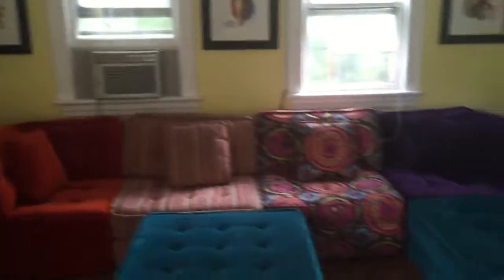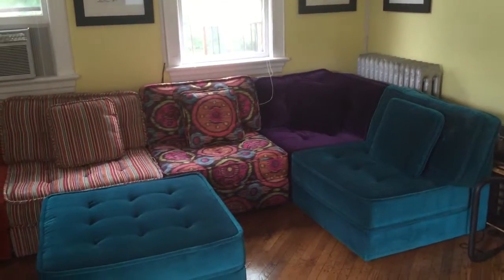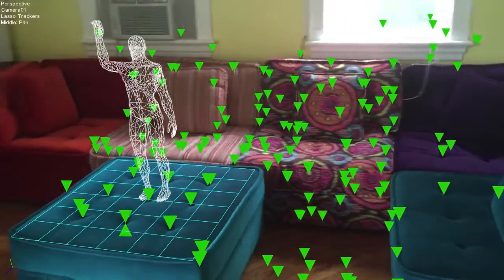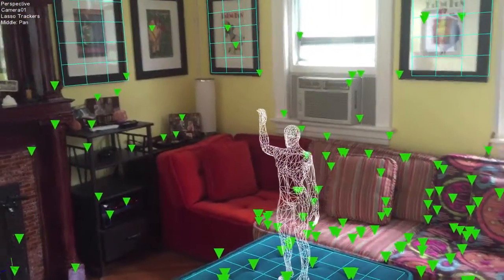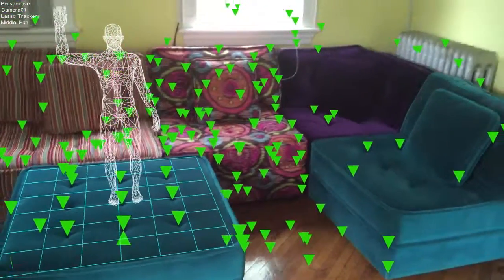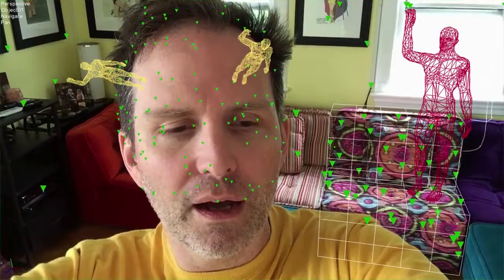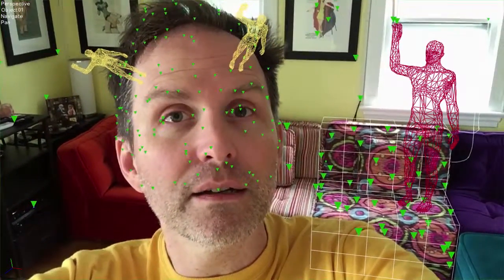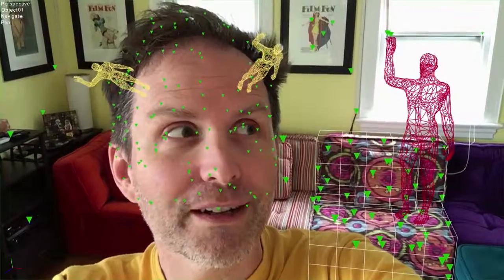Tracking Dots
As you can see, there is very little reason to add tracking markers most of the time. But I thought I should add a few important points for when you do need them.

- Always DOTS.

- Never X's made with colored tape, or checkerboard patterns, or triangles, etc. Just circular dots.

- Preferably white dots on a dark background. If your track is in a white environment or a white object, black dots will work, but will disappear during whip pans. (I don't make the rules of light physics; I just have to live by them.)

- You typically need to see around nine dots on screen at any point to get a good track/match-move. The dots can leave and re-enter frame during camera moves, but you still need to see about nine dots at any given time. That just means you need more dots off camera that come on when you pan and tilt.

- And move the camera, if that's what you want! "We only moved the camera a little to make it easier to track." All you succeeded in doing is making your shot more boring. (Obligatory winky face goes here.) Big moves or little moves are no different in difficulty. However, fast moves with lots of motion blur are harder.

- Circular dots. CIRCULAR DOTS! CIRCULAR DOTS!!!

- And if you need to throw up a lot of tracking markers fast, for example on a green or blue screen, get a cheap laser with diffraction grating. Blue lasers are great for blue screen. Likewise, green lasers for green screen. Too bright? Unscrew the cap and jam some ND filter in there. Boom! A field of tiny dots to track. They should be just bright enough to be visible and you won't need to spend a lot of time doing roto or paint to clean up your edges. And stick to the nine dots visible at any time guideline, erring on more instead of less.

If I think of anything else, I'll update the list, but really, that's it. Have fun shooting!

I might add I do all my tracking in SynthEyes. You really can't find better 3D tracking/match-moving software anywhere.